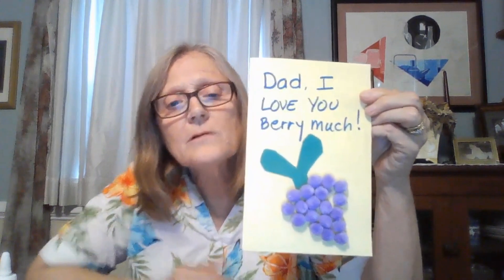Prevention Craft Time: Berry Father's Day Card